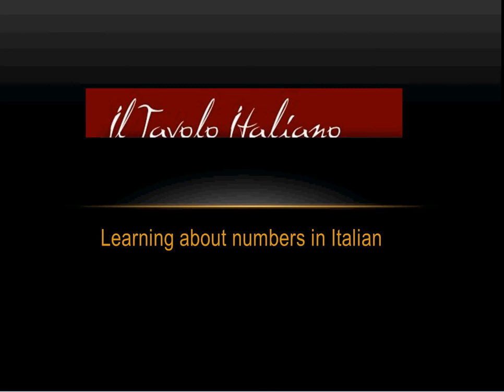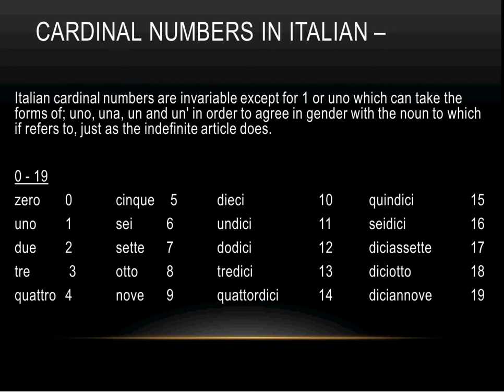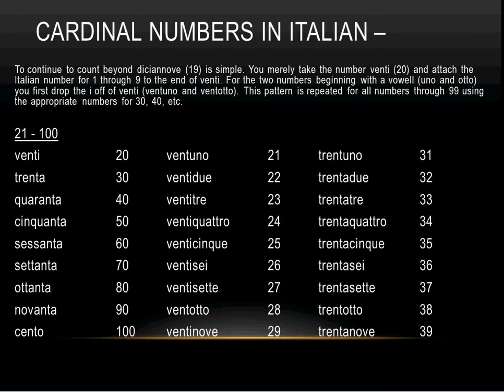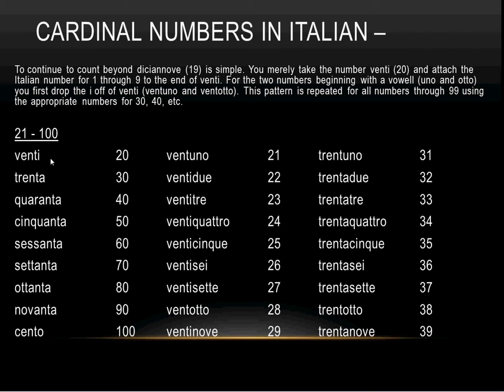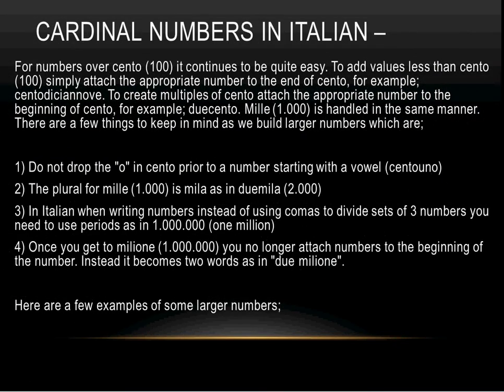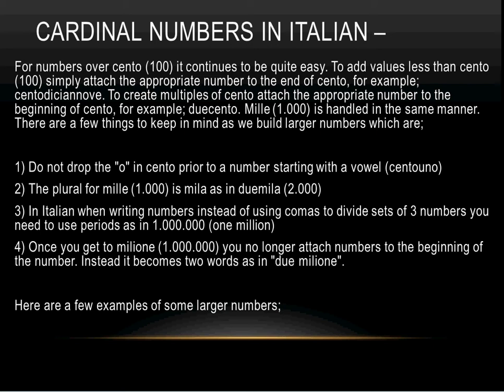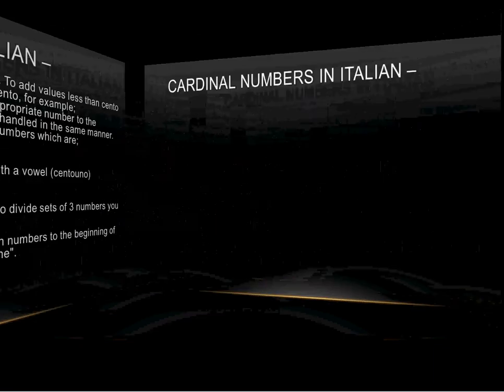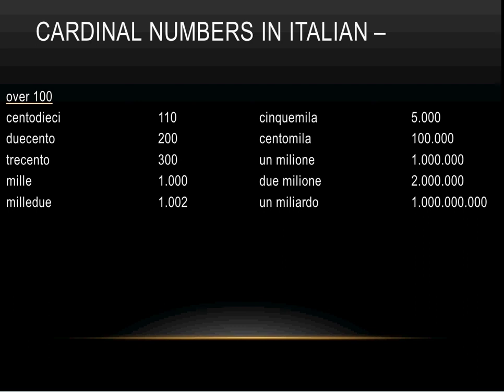Learning to speak Italian_ lesson 10 numbers is in Italian.avi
Il Tavolo Italian (The Italian Table) is proud to introduce our new line of Italian grammar videos which are a part (just a small part) of the new enhanced comprehensive courses found at;
This particular grammar lesson is numbers in Italian.